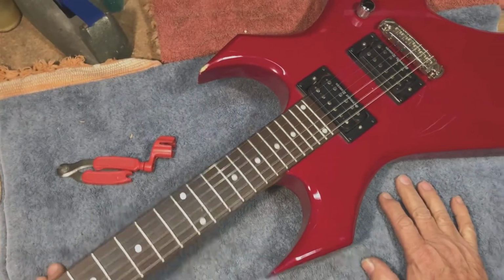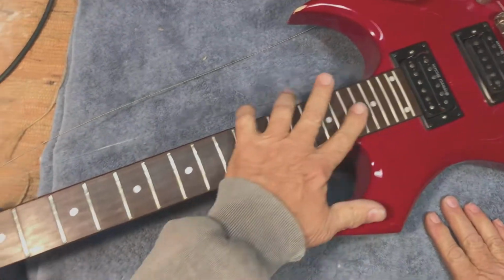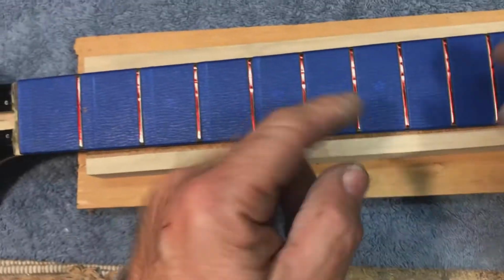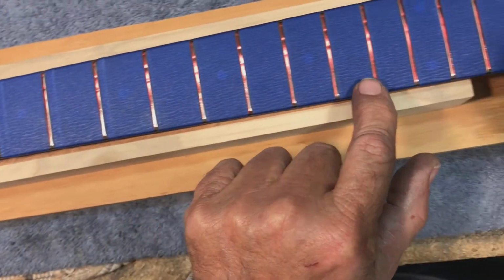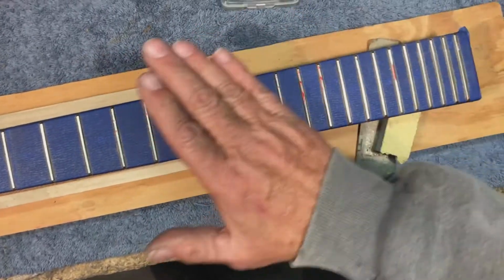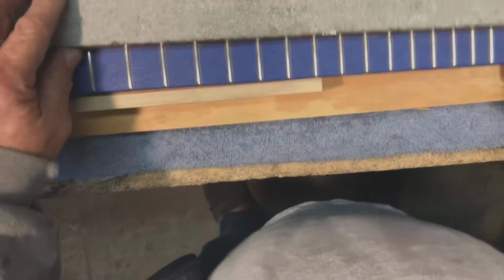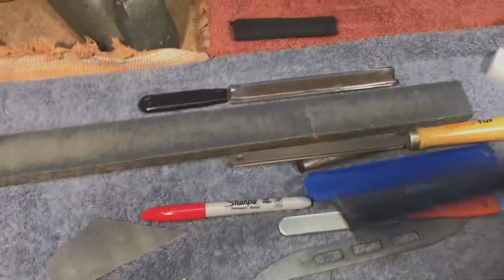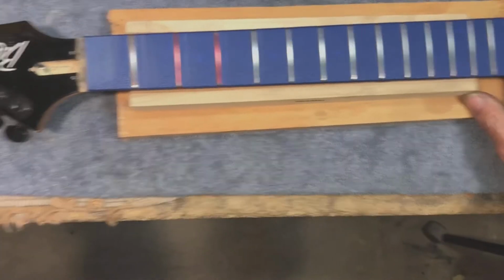Dr. Jet does a fret level/crown/polish on a pointy guitar - Part 1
How I do a fret level/crown/polish.  This value of this work is probably equal to or possibly more than the original retail value of this guitar.

I've worked on $4,000 Fender Custom Shop Eric Clapton Blackies and have been thoroughly underwhelmed.  The difference between a POS cheap guitar and a Custom Shop dream guitar is attention to details like this.  I have cheap Squier Strats that sound better, feel better, and play better than many thousand-dollar and up American  Strats you find hanging on the wall at guitar Center.

It's all about craftsmanship. My father and grandfather were gunsmiths (2A side note: My dad made me my first gun when I was 6. I NEVER ever thought about pointing it at another human being, but those paper targets were in SERIOUS trouble.) They taught me not only "How" to build something, but also "Why". My dad used to chew my a$$ for back-dragging a file. He also chewed my a$$ for a messy workbench, but I digress.